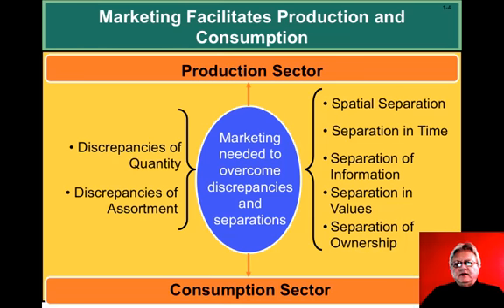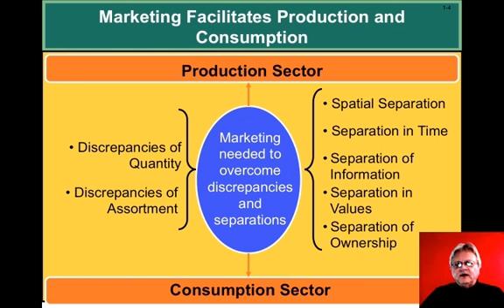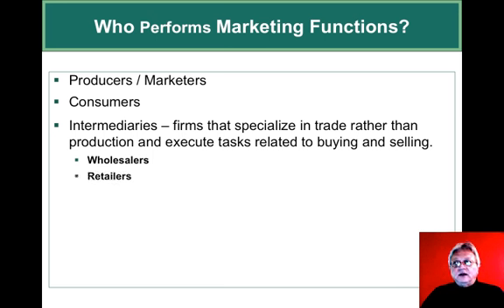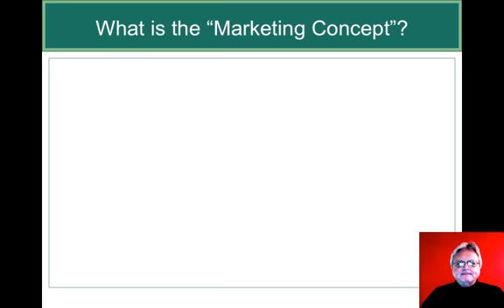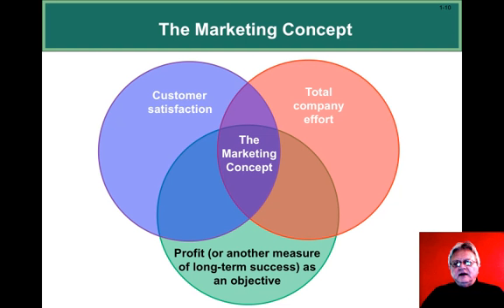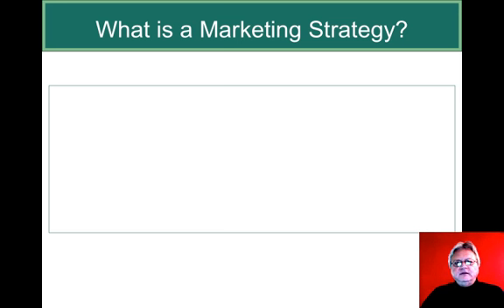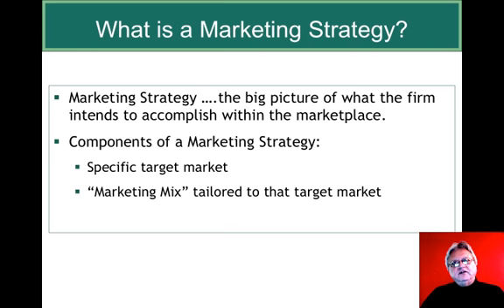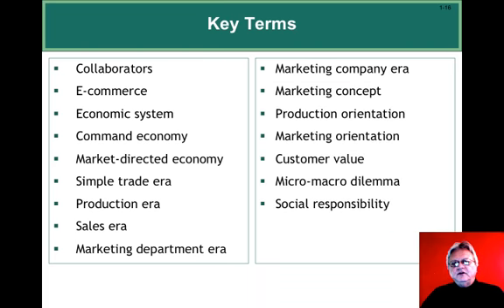Chapter 1 Video Overview